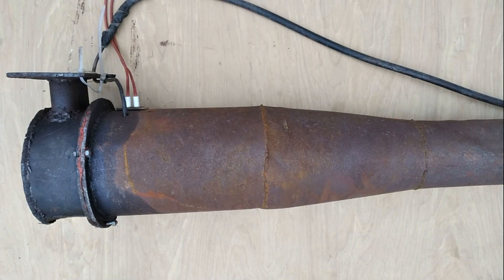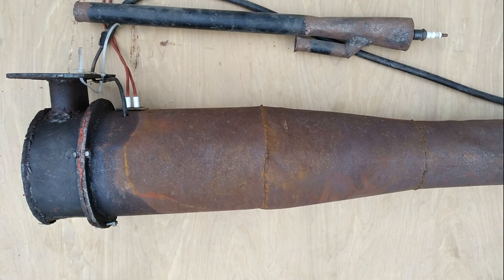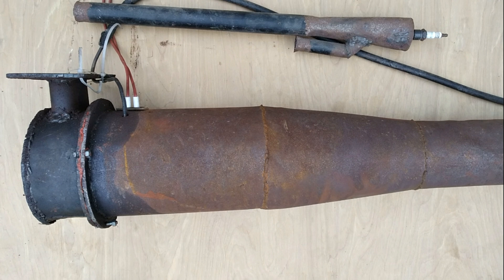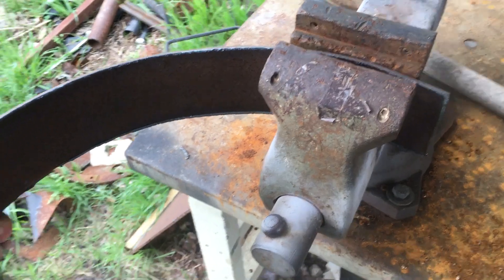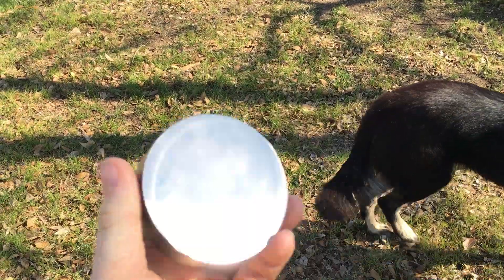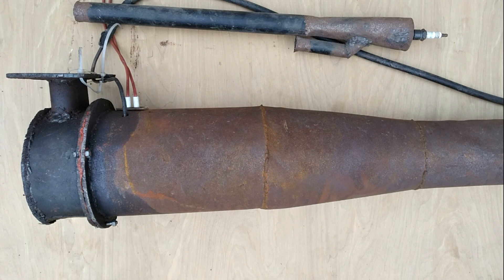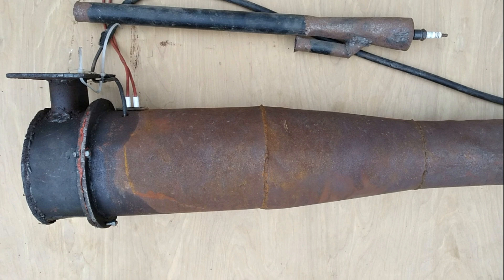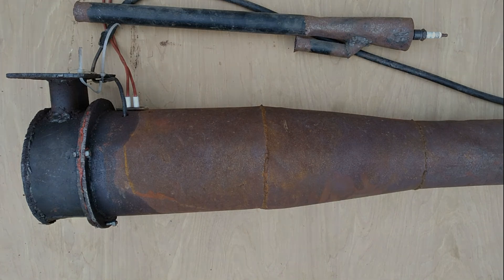An Unsuccessful Pulsejet Experiment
This was my attempt to solve the valve durability issues that plague valved pulsejets by using a poppet valve instead of reed valves. This idea didn't end up working, but I had a lot of fun with it and hopefully it is still an interesting experiment to watch.